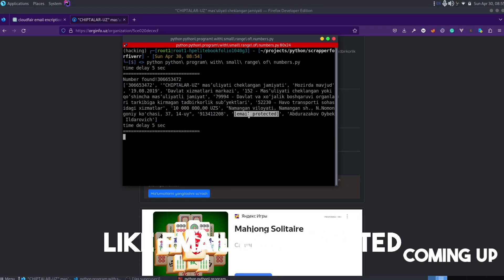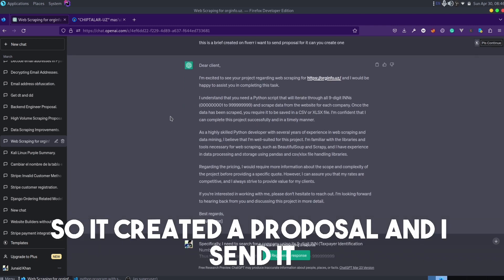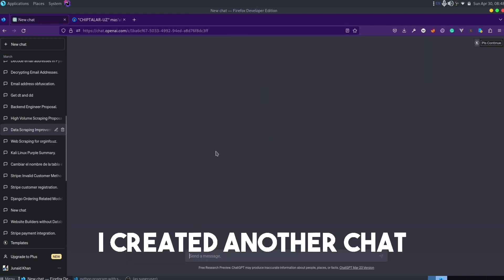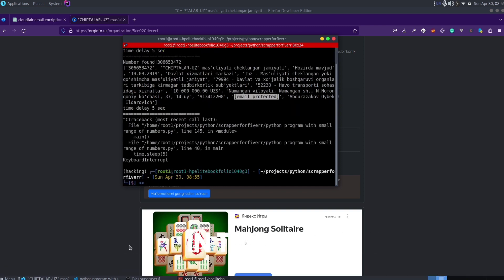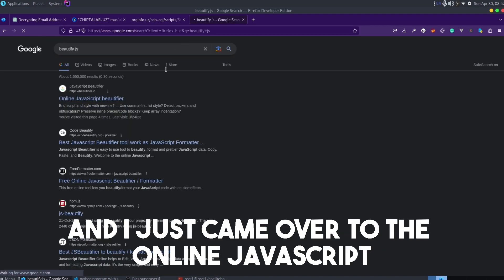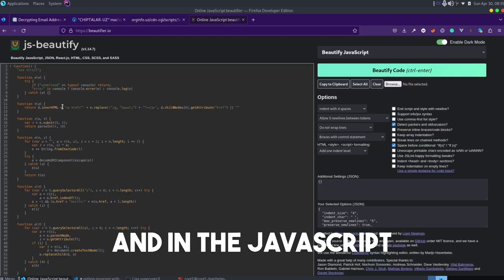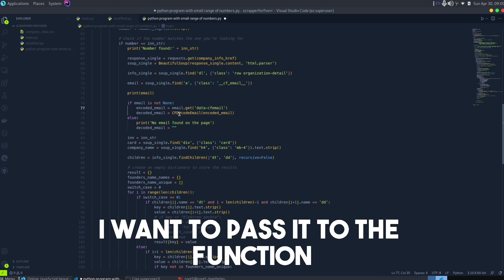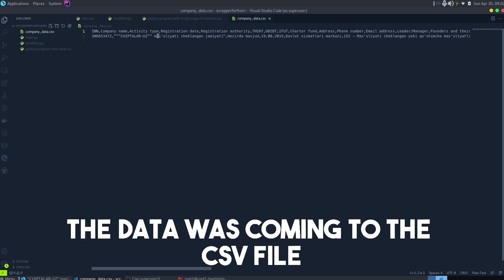How to bypass Cloudflare Email Encryption - The Vulnerability of Cloudflare Email Encryption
In this video, we'll take a closer look at the security of Cloudflare's email encryption service. While Cloudflare provides robust security features to protect email communications, no system is entirely foolproof, and vulnerabilities can still exist. We'll explore some of the potential weaknesses in Cloudflare's email encryption, including the risks of man-in-the-middle attacks, password breaches, and other threats.

We'll also discuss some best practices for improving the security of your email communications, such as using strong passwords, enabling two-factor authentication, and keeping your software up to date. Whether you're a business owner, IT professional, or concerned individual, this video will provide valuable insights into the strengths and limitations of Cloudflare's email encryption, and how to enhance your email security. So, join us as we examine the vulnerabilities of Cloudflare email encryption and discover ways to protect your email communication.